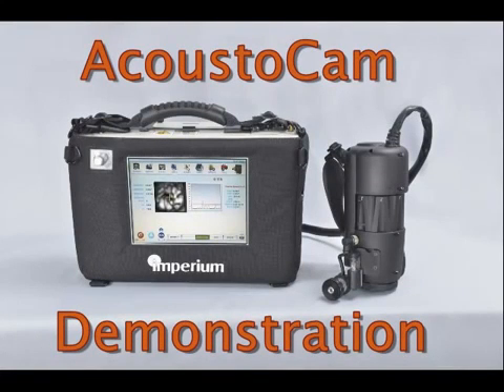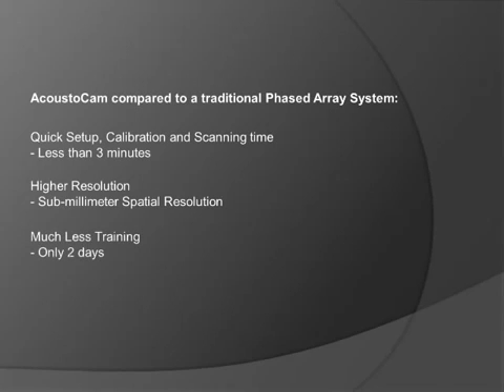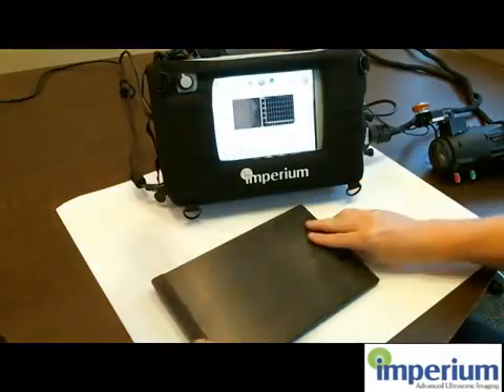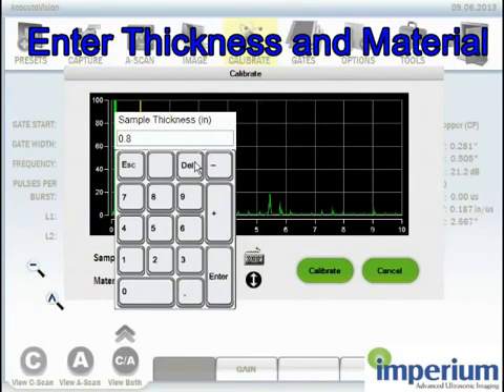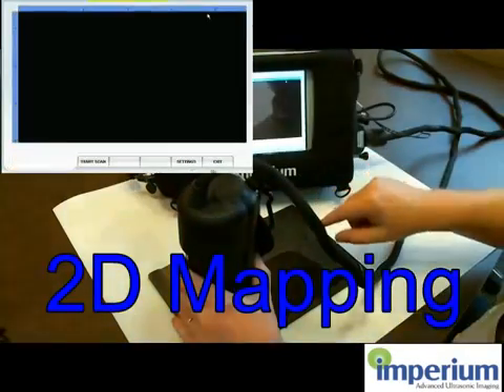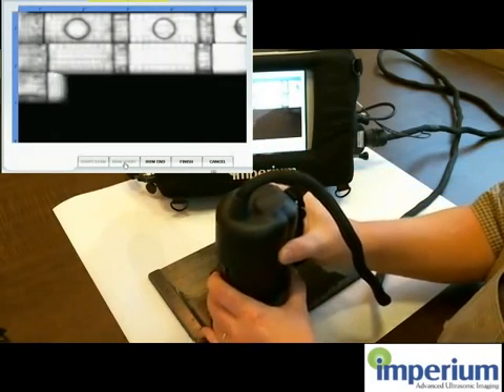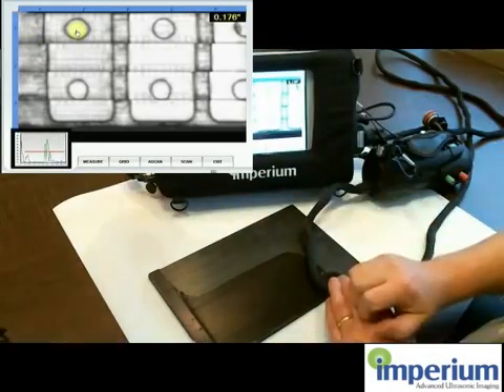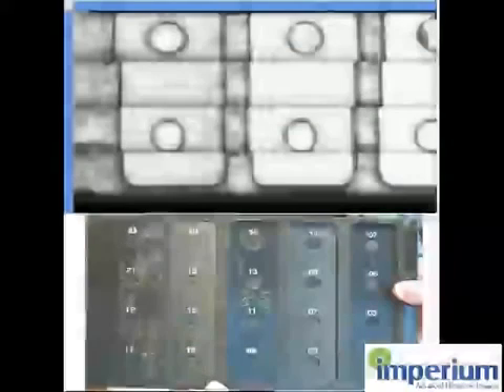Imperium Advanced Ultrasound Imaging FirstMap i600 AcoustoCam - EPC